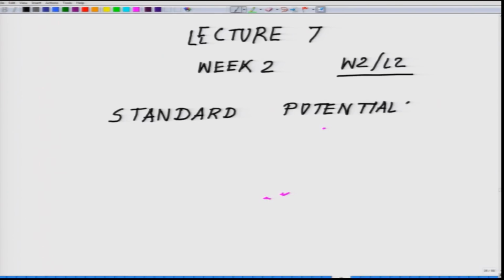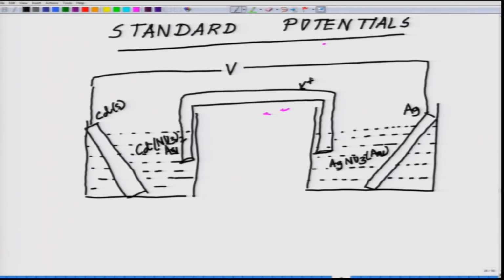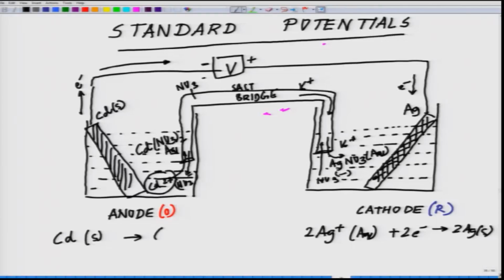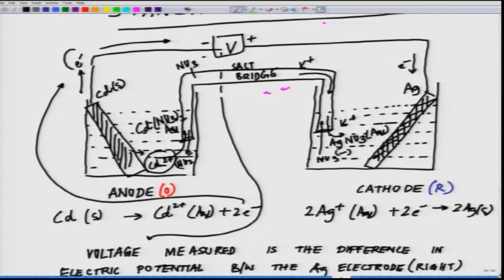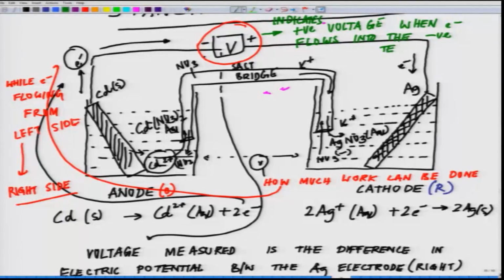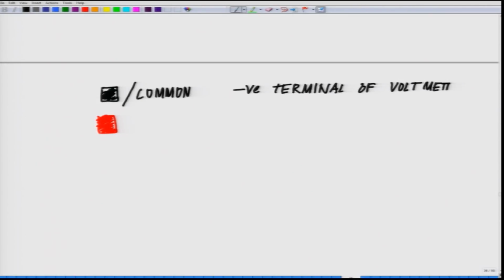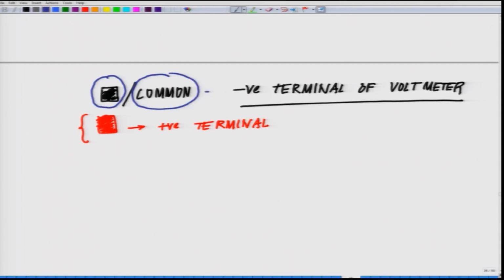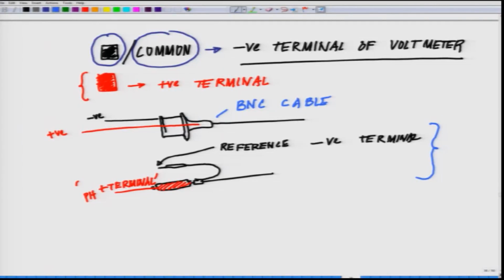Standard Potentials-I - Bio-electrochemistry - Prof. Mainak Das